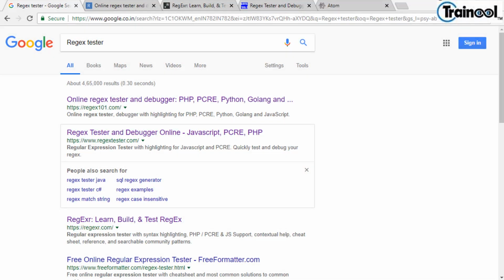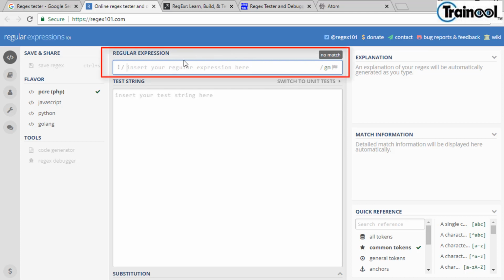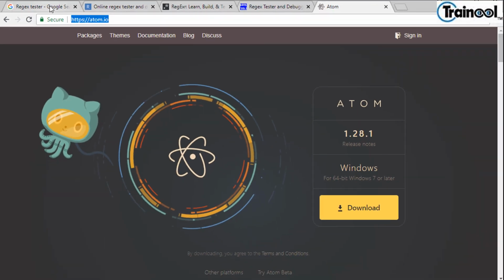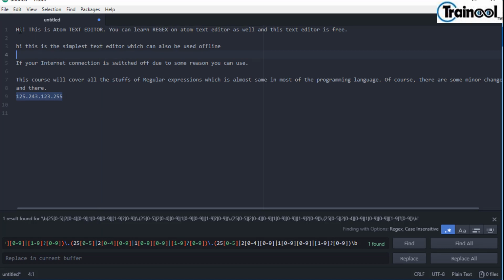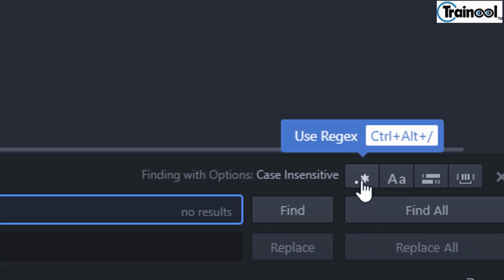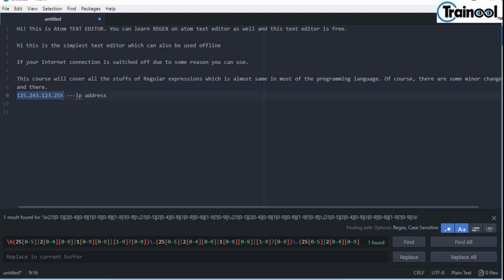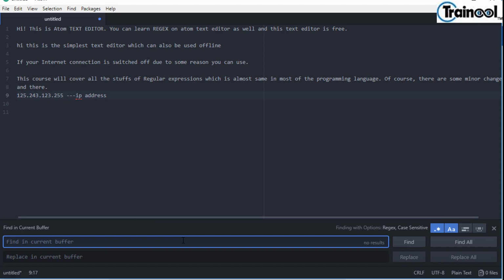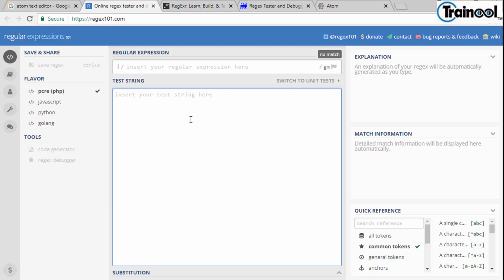2. Master Regular Expressions: Tools used in this Regular Expression Course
Please get my complete course at the below link-